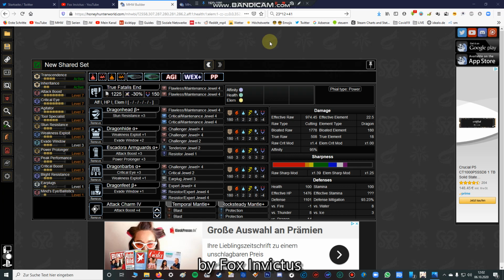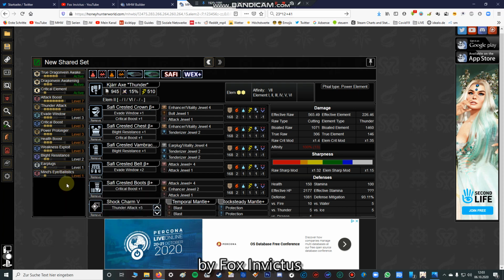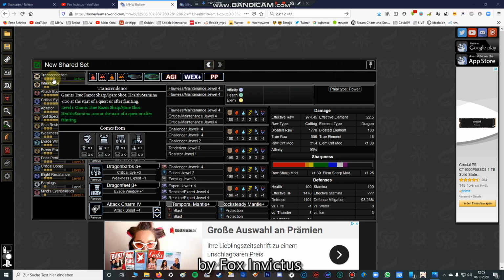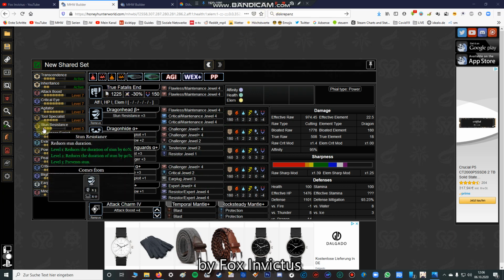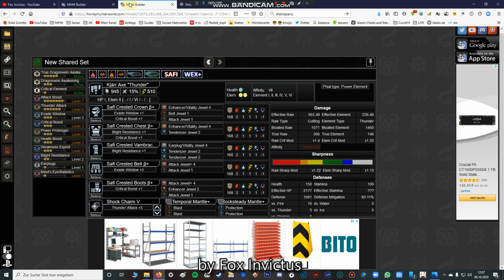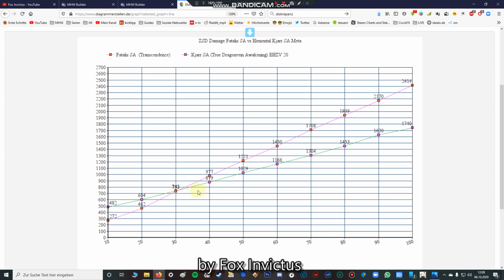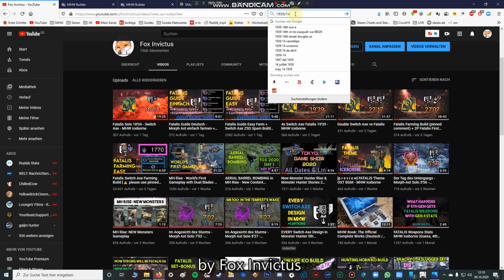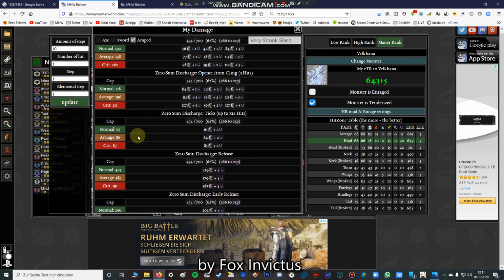NEW Switch Axe META V15 Fatalis - Raw vs Elemental Math - MHW Iceborne